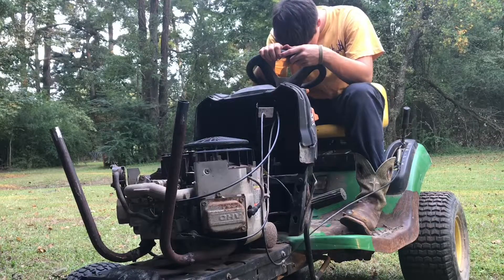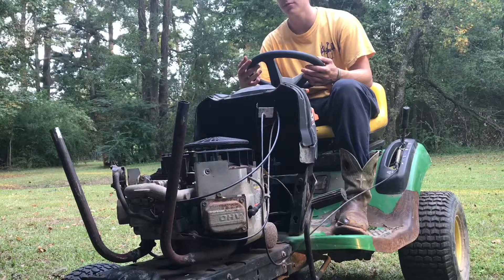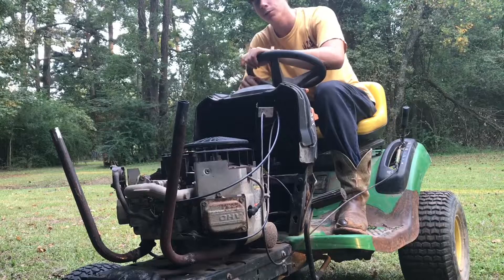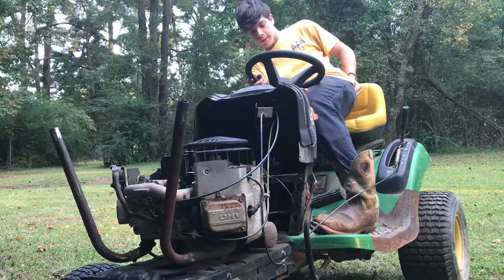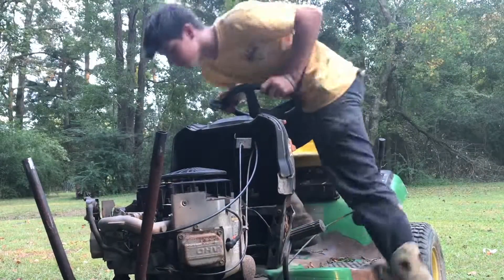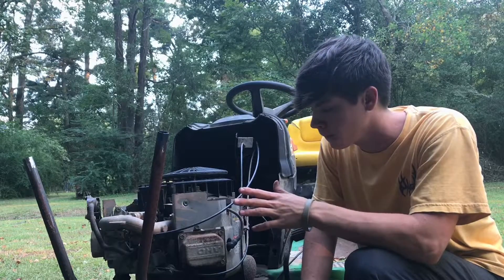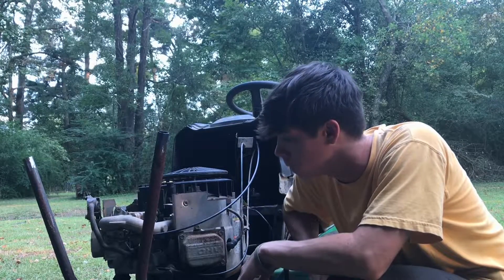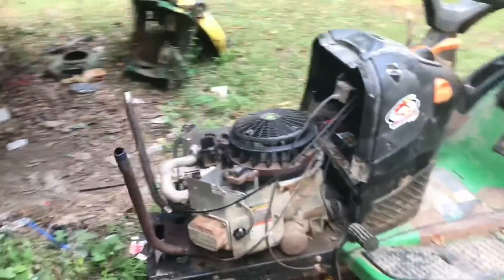Mud mower build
Lots of fun and more to come